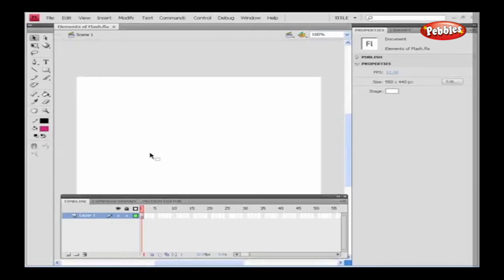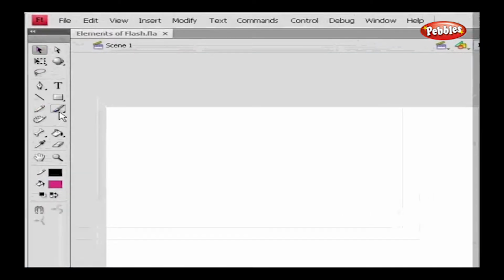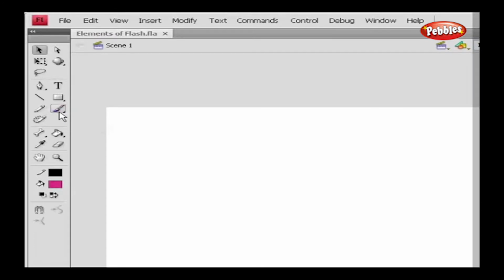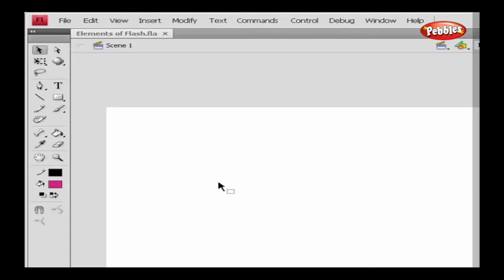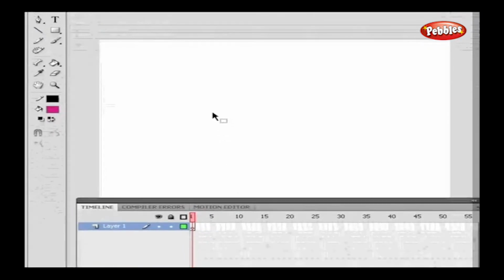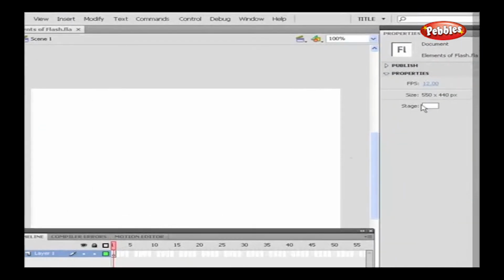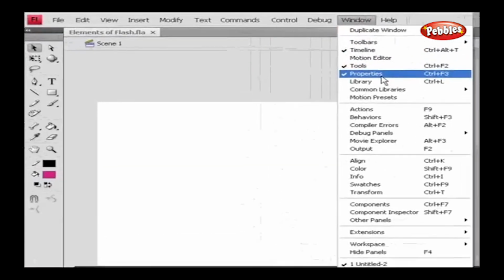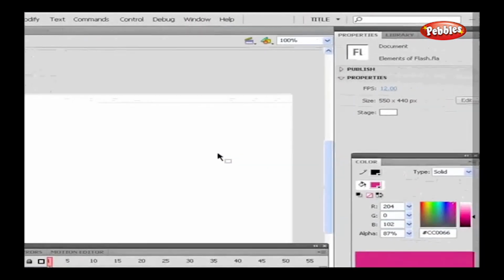Elements of Flash || Flash CS4 Presentation || Tutorial For Beginners || On Screen Training